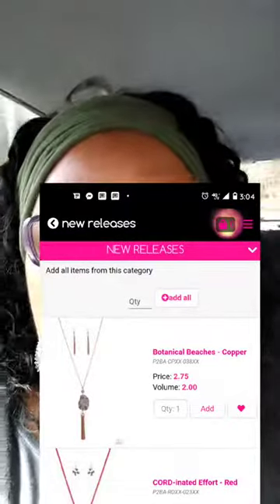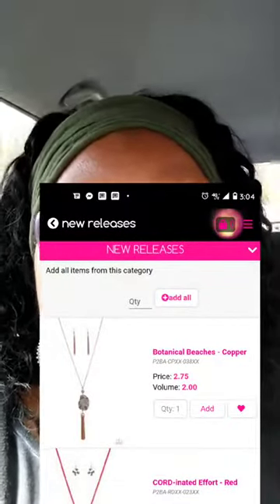What's the Circle of Fire on Paparazzi | How to Combine Your Orders | Pay for Shipping One Time Only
How to Combine your Orders and Pay for Shipping Once

Looking good makes you feel good. When you feel good, you're more confident. When you're confident, you can accomplish anything. Let's come together to uplift and encourage each other while getting some much needed retail therapy shopping for fabulous fashion for just $5. Every piece. Every day.

We're going to add more fun too. Arts & Crafts, Games, Trivia, Soundscapes, Books, etc...

Note: Paparazzi Accessories are:
Lead-free and nickel-free
One-of-a-kind featuring original design, style, and feel
Always changing—buy it when you see it!
Available only through our Consultants